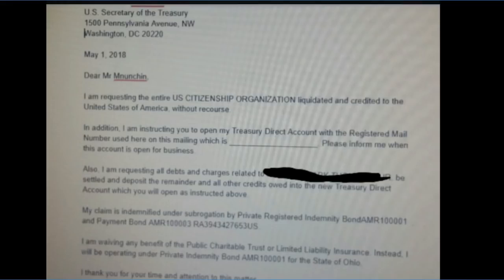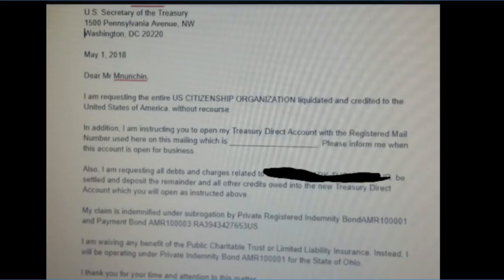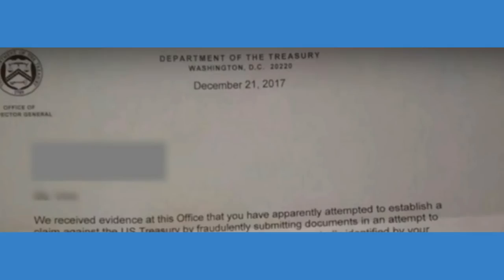URGENT: Notice from US Treasury about TDA BONDS! MUST SEE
Please take this seriously folks and contact an attorney if you receive a letter like this from the US Department of Treasury!
A SPECIAL THANK YOU TO THOSE BRAVE ENOUGH TO FORWARD THIS INFO TO ME SO I CAN WARN OTHERS!